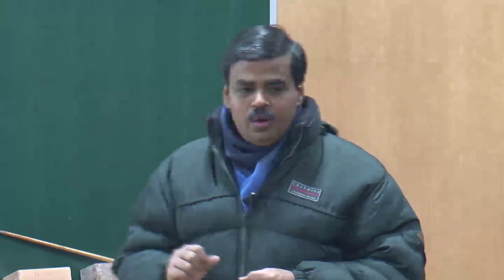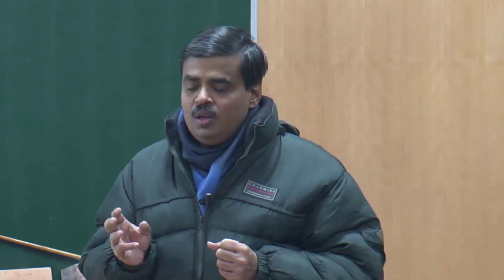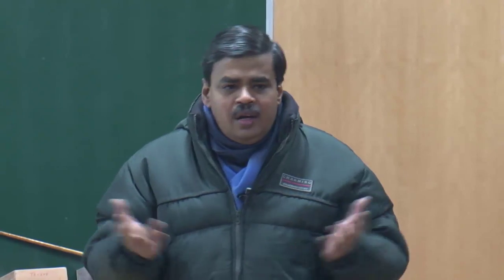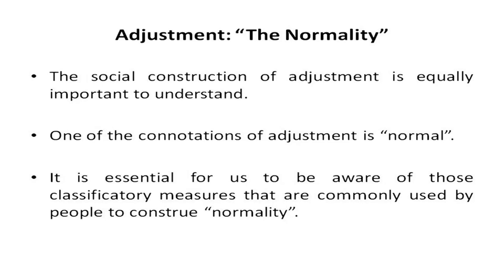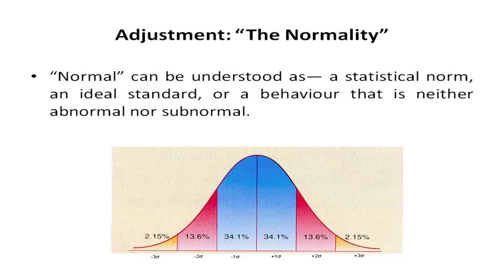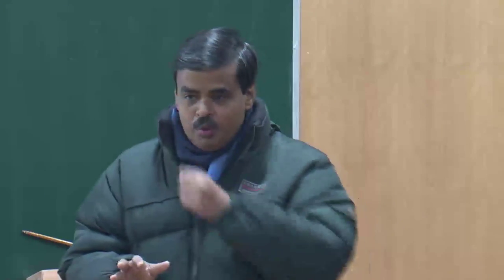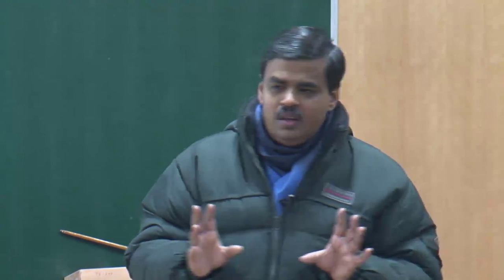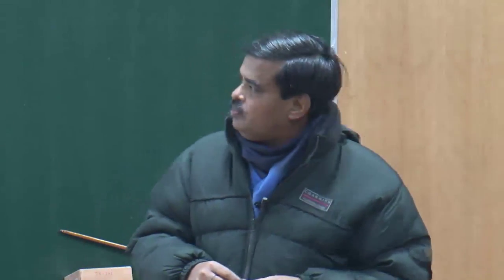Mod-01 Lec-03 Understanding Adjustment